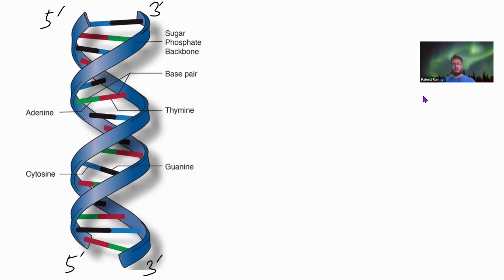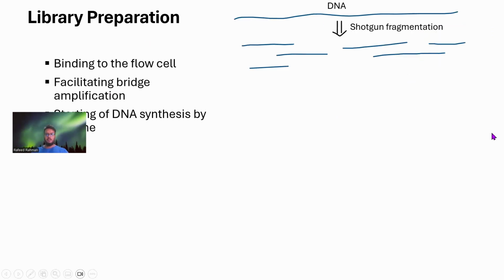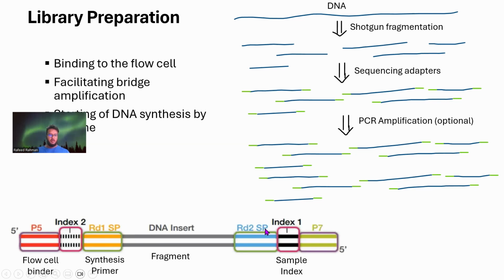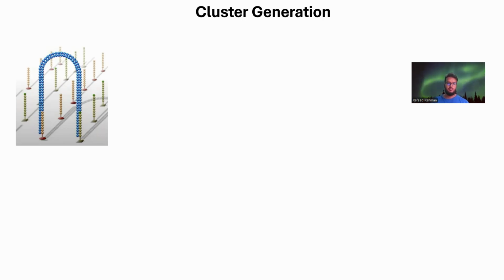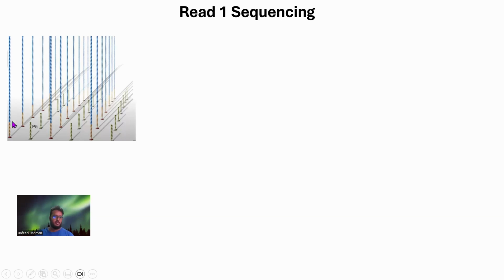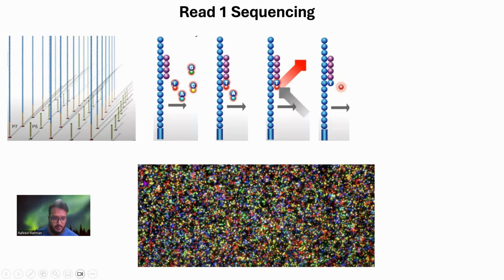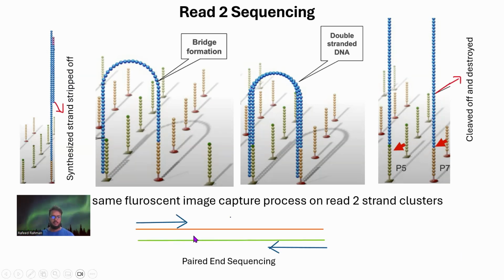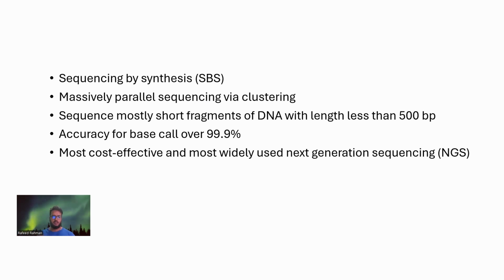Sequencing Techniques Part 2 : Illumina Next Generation Sequencing Crystal Clear Explanation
- Sequencing and genome assembly overview
- Properties of Illumina sequencing
- Complementary DNA strand property
- DNA synthesis process using DNA polymerase enzyme
- Illumina next generation sequencing library preparation
- Illumine flow cell
- Clustering process
- Sequencing process
- Fluorescent imaging
- Sequencing forward and reverse strand
- Paired end sequencing